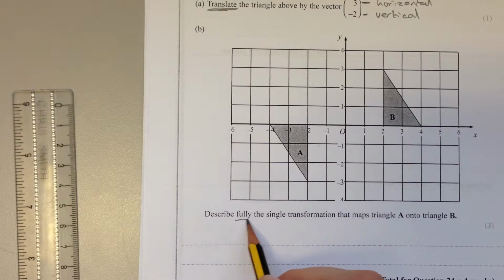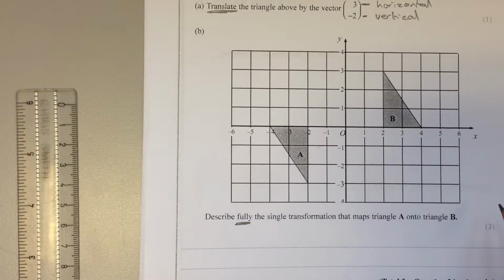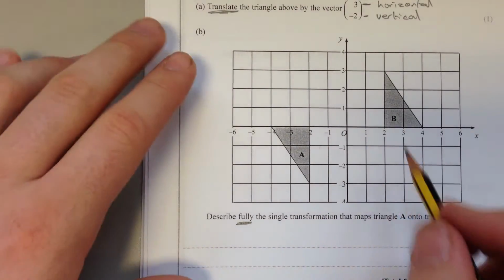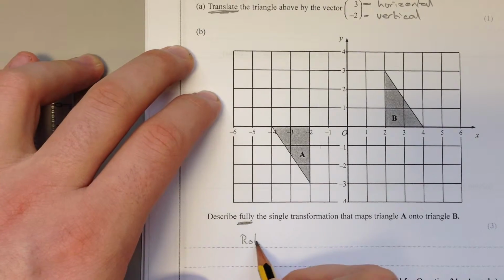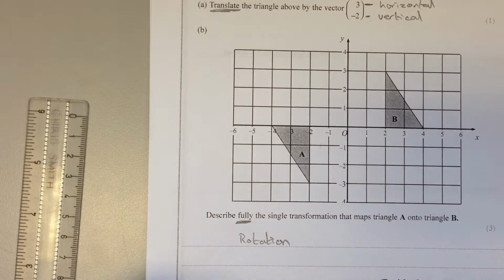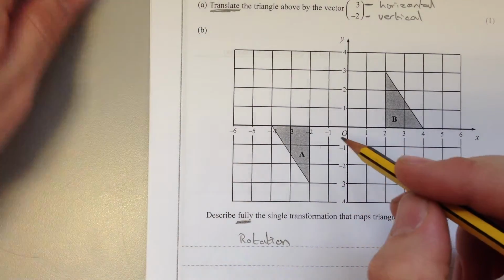GCSE Mock Paper F02 Q24